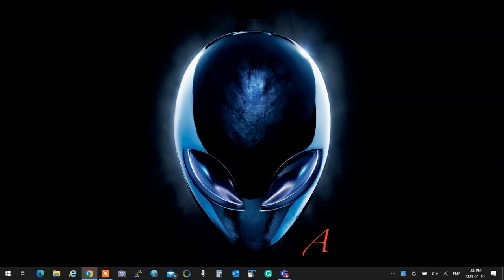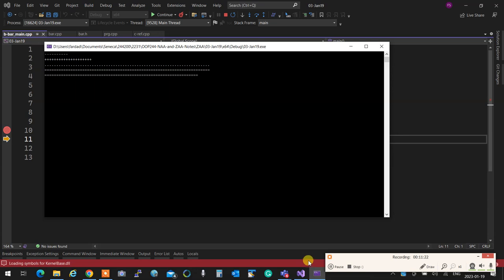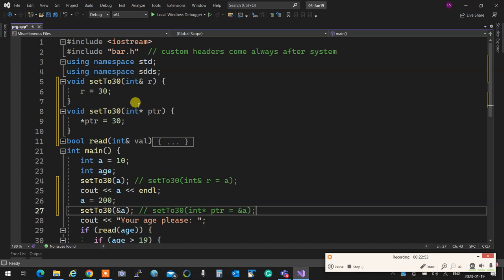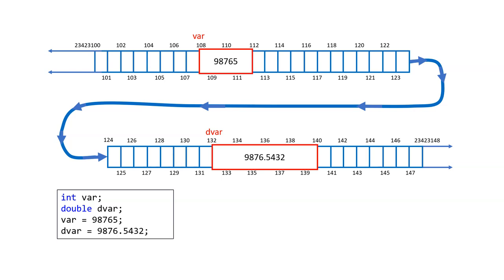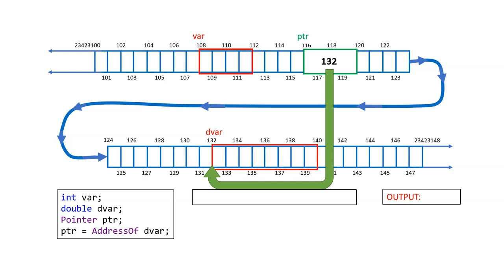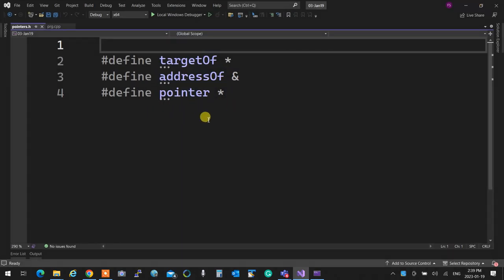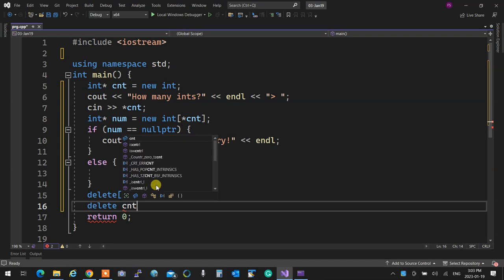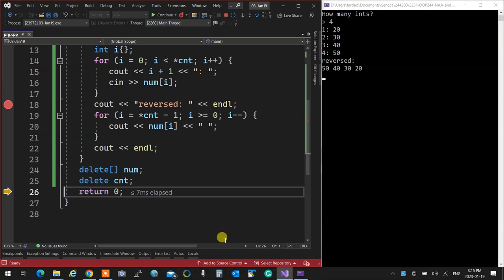(4) OOP244 ZAA - 2231 - pointers review and Dynamic Memory allocation